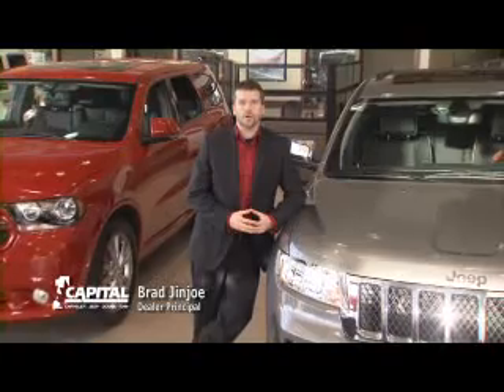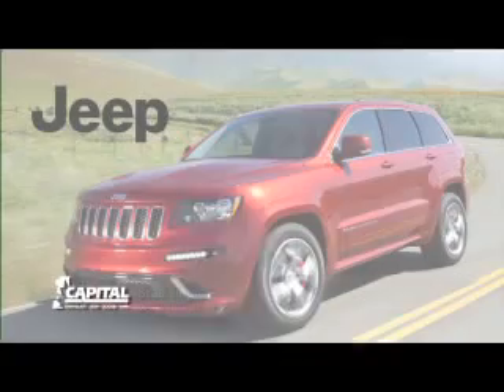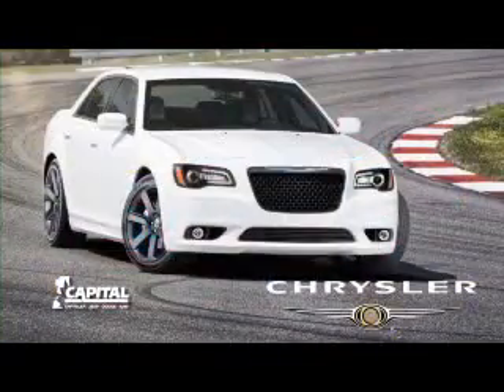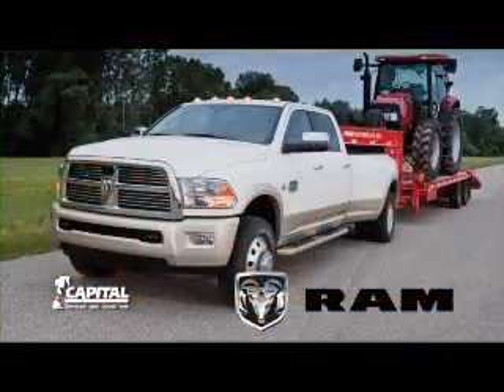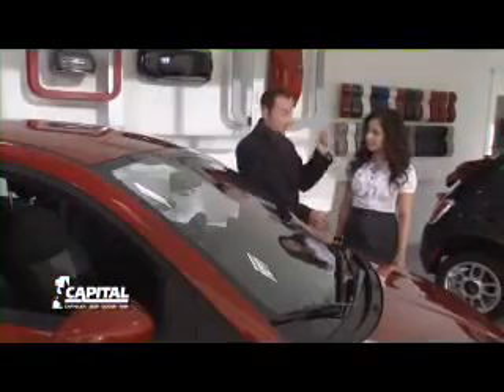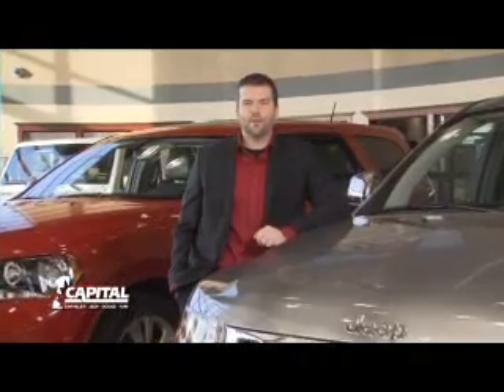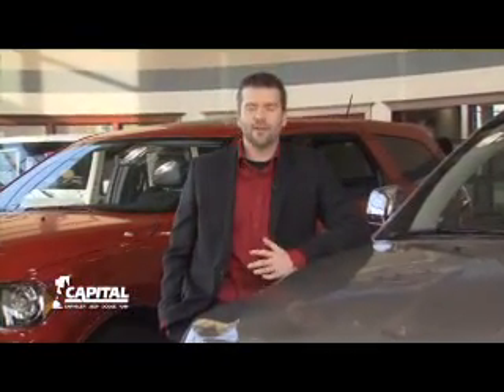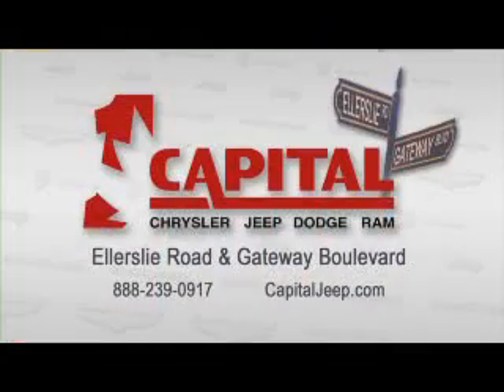Brad Jinjoe's Commercial at Capital Chrysler Jeep Dodge Ram (Now with Fiat)